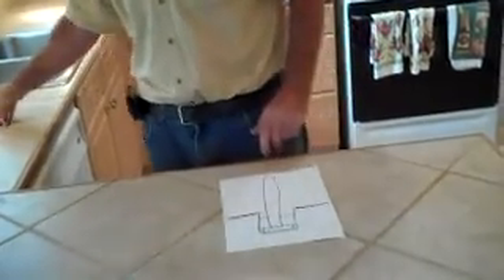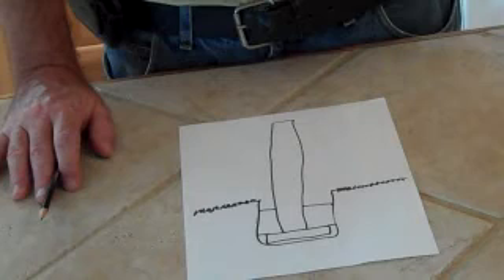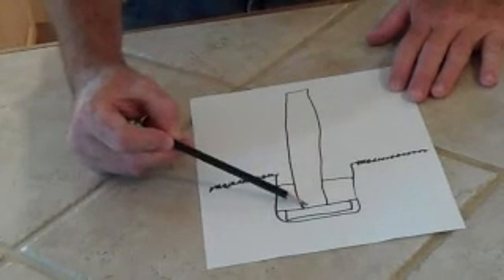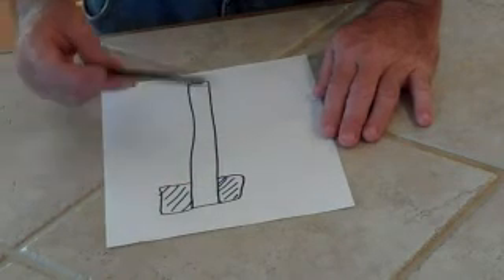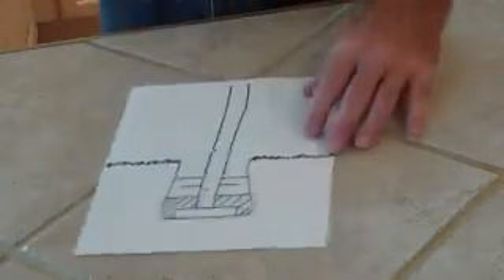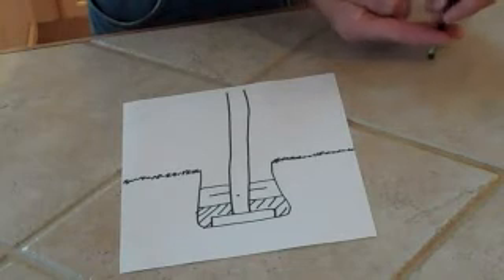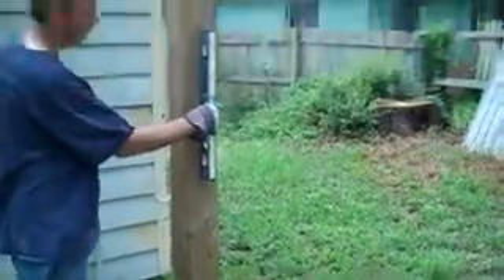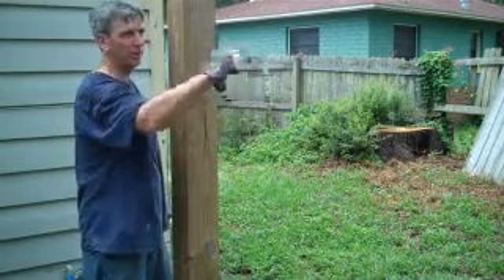Creating Your Own Backup Solar Power System for the independent homestead 1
Installing the solar power array mast.